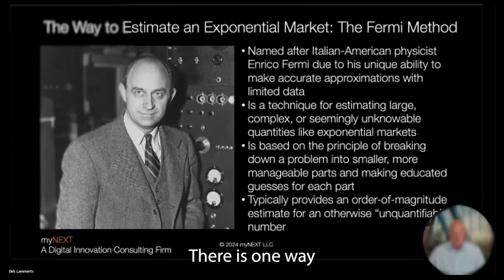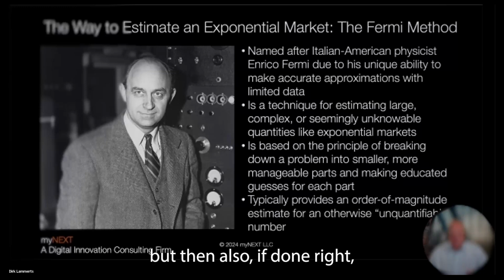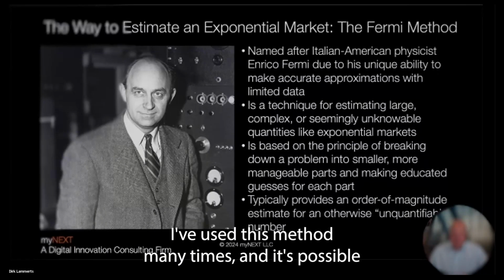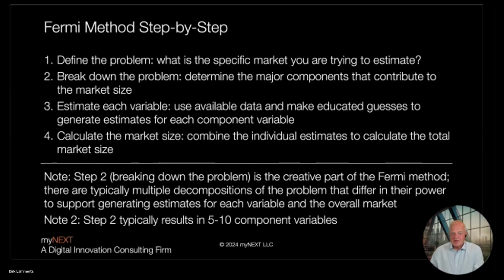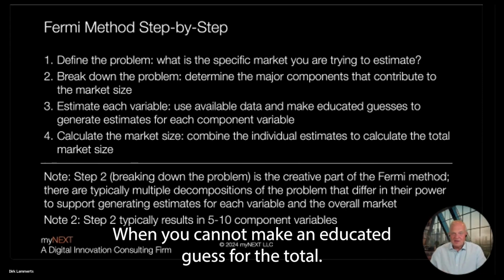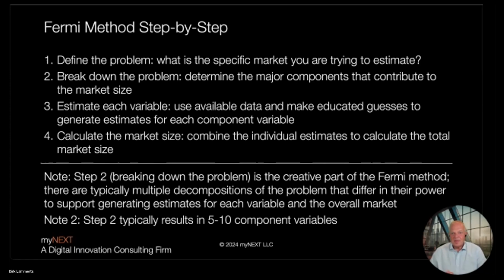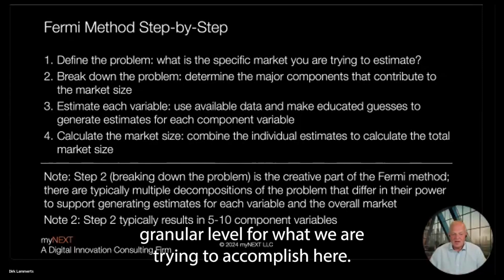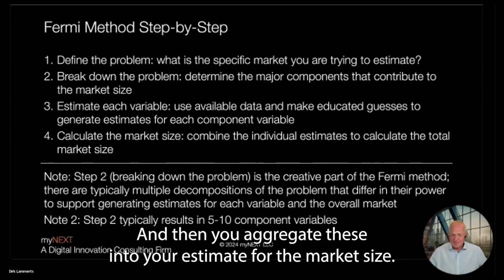The ONLY method to estimate an unknown market. Clip 4 in our Estimating Exponential Markets Series.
Hey startups!
The wait is over! Here is the ONLY method you should use when estimating the size of your target market. Watch the video below for a step-by-step playbook for applying the Fermi method to unknown Exponential Markets.

Hope this clarifies things and helps.